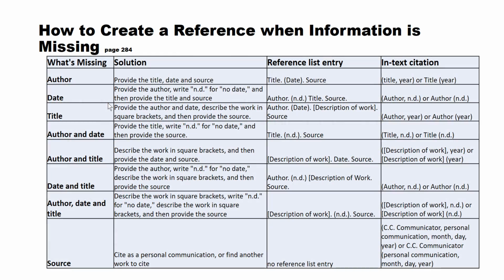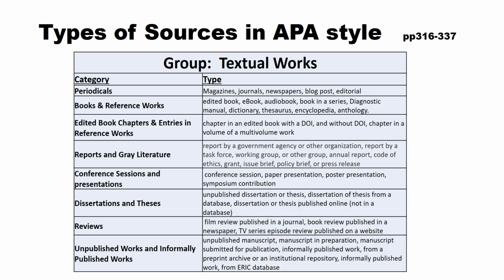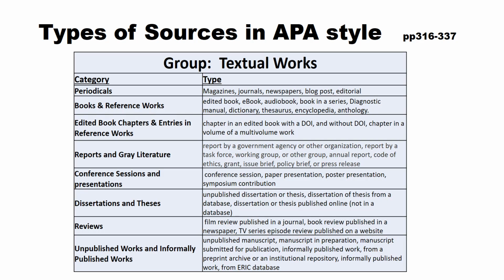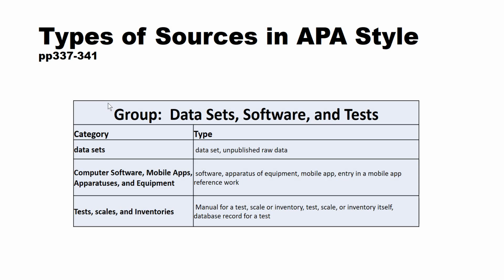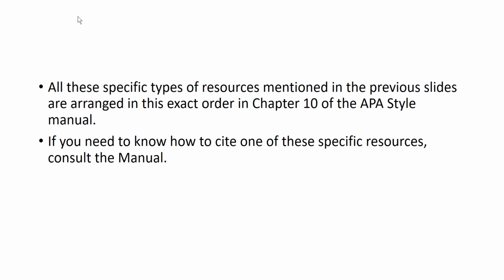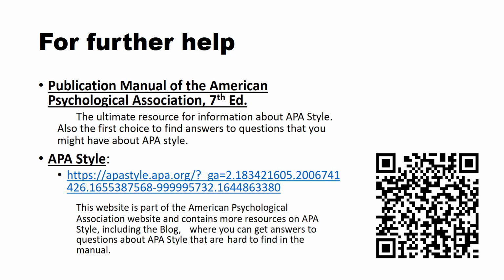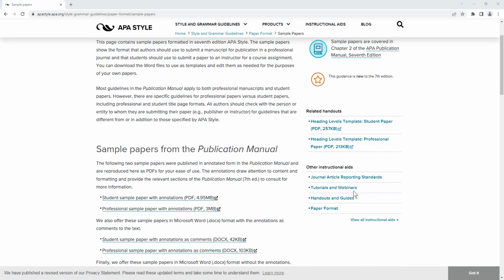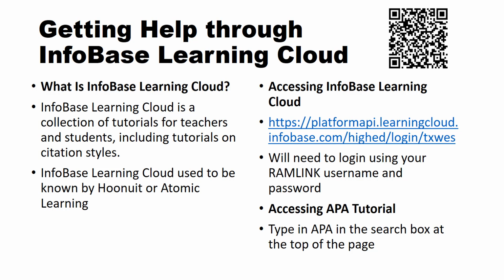APA Style Part 4 Other Resources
This is video 4 of 4 videos on the APA Style. This video covers what you do if you are missing one of the elements in a citation, and how to cite other resources besides a book and journal article. Then other resources on APA style are presented.